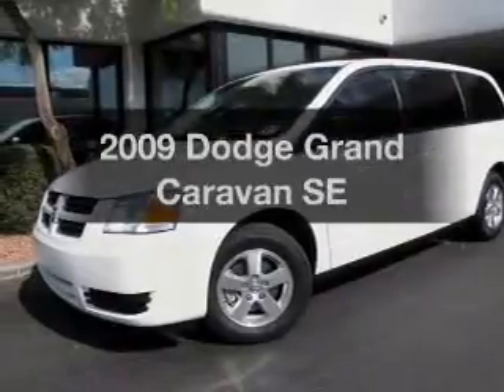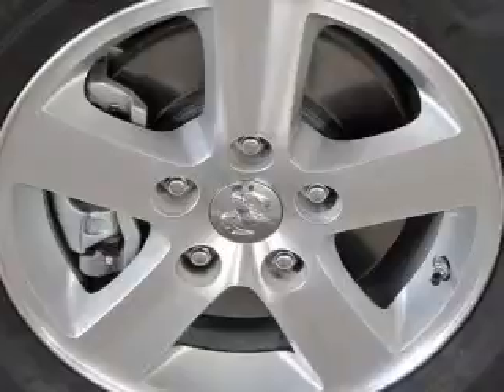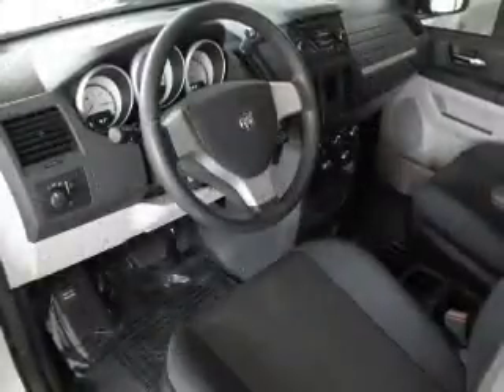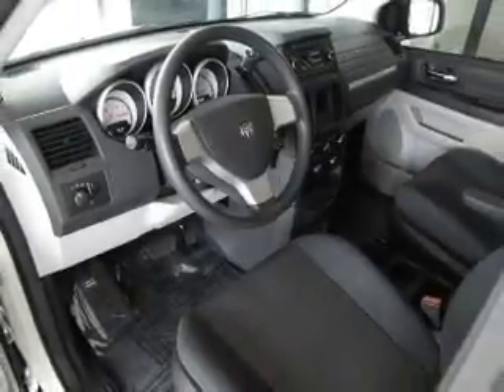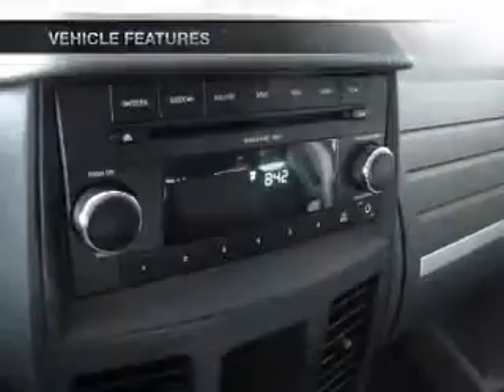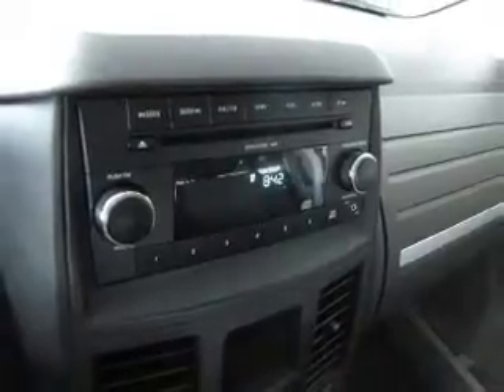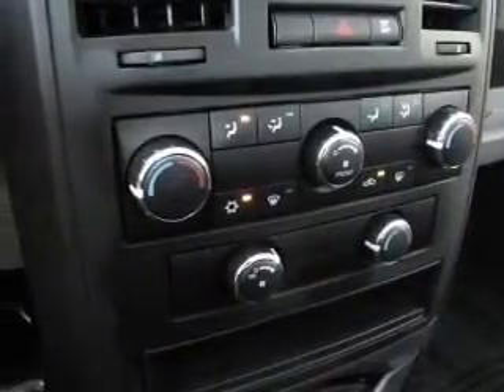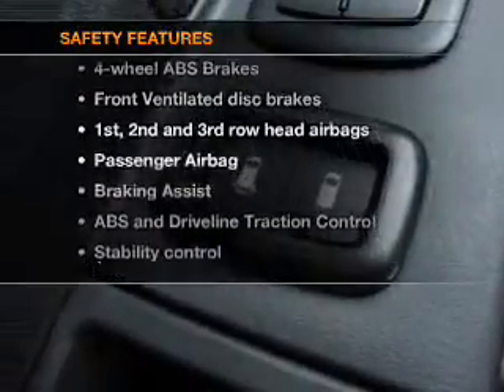2009 Dodge Grand Caravan - Phoenix AZ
Year: 2009
Make: Dodge
Model: Grand Caravan
Trim: SE
Engine: 3.3 liter 6 cylinder 12 valve
Transmission: 4-Speed Automatic
Color: White
Mileage: 64404
Address:
1144 E Camelback Rd